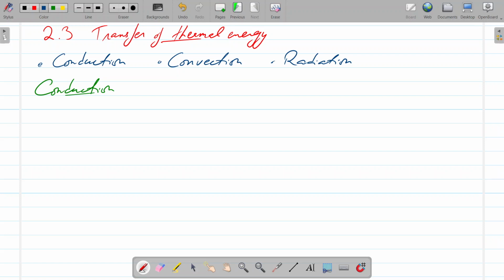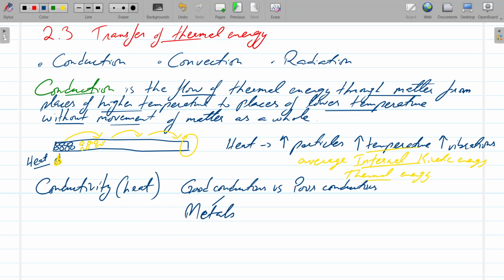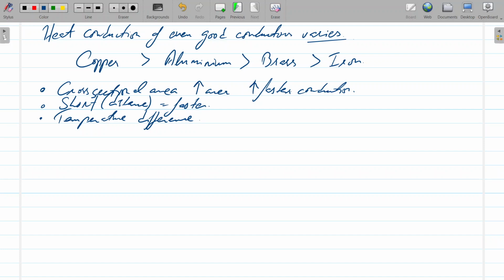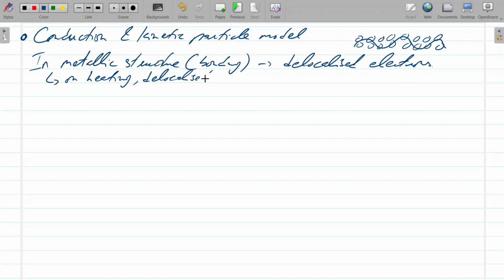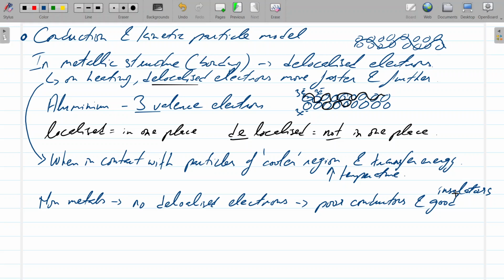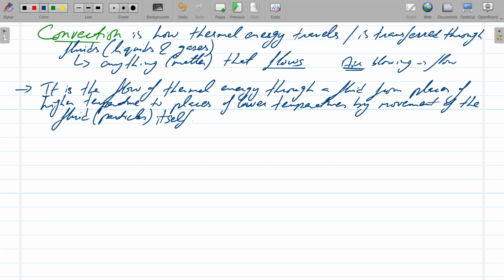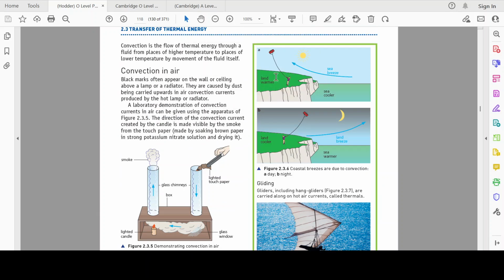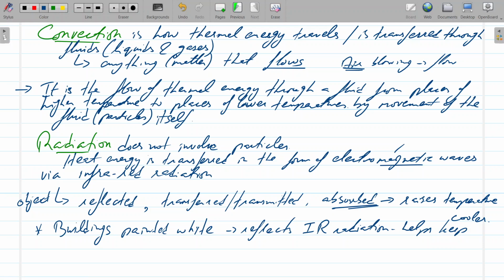Physics - IGCSE/ O Level - Session 2025-26 - Class # 17